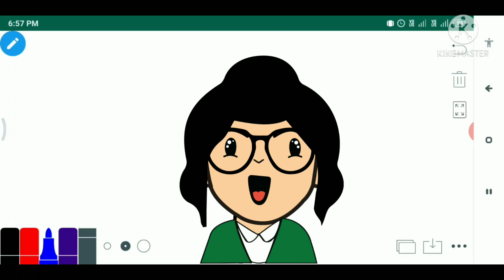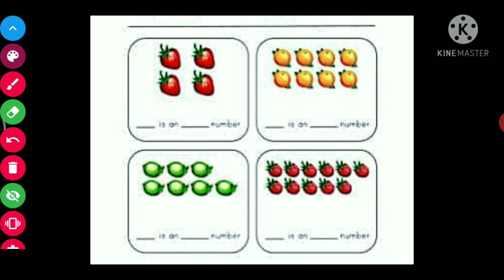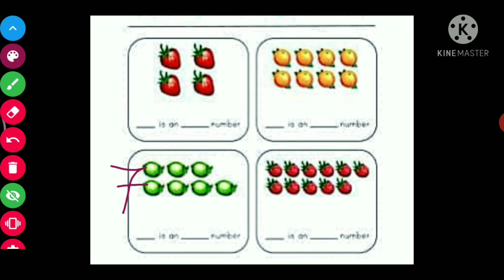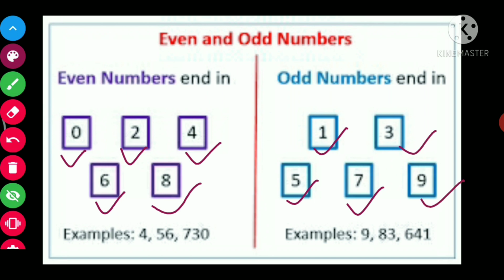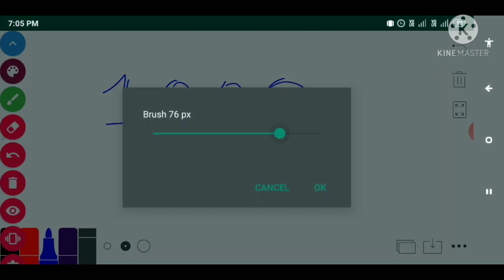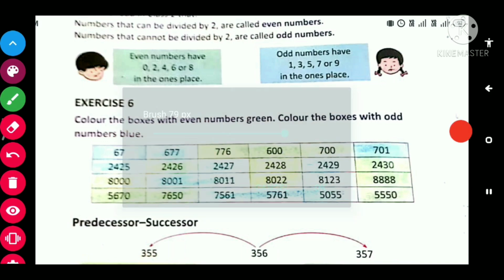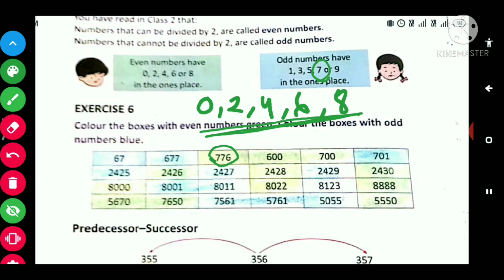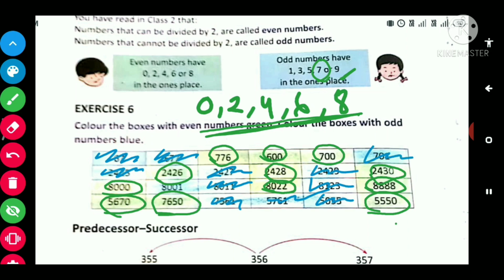Numbers|Odd and Even number|Class-3|Mathematics